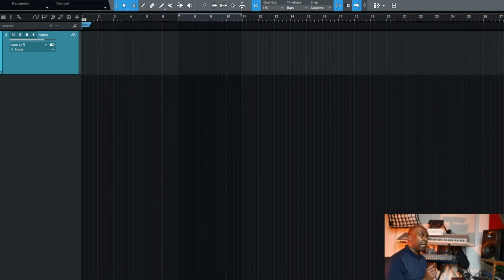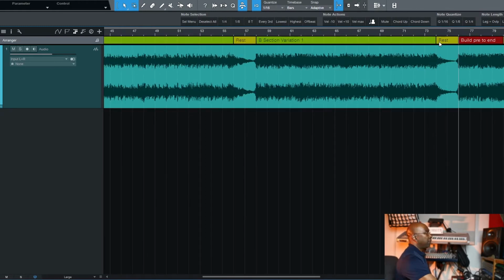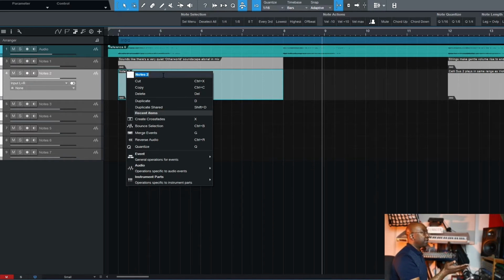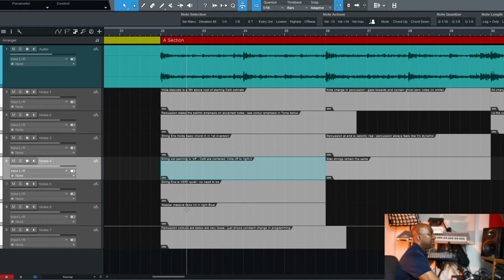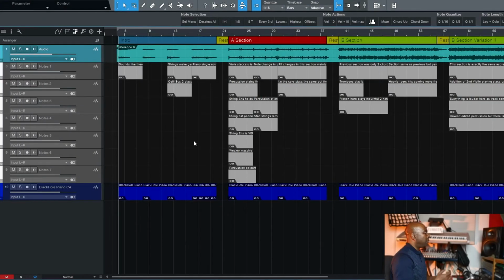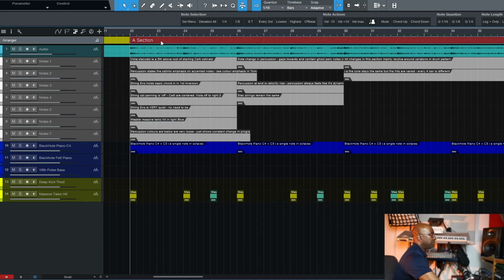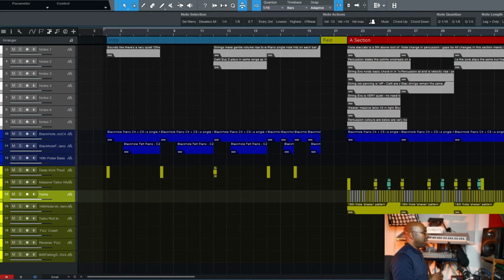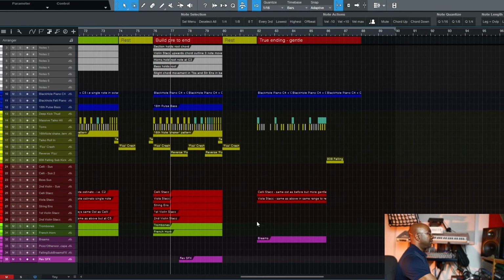How To Overcome Writer's Block for Musicians | Analysing and Deconstructing A Reference Track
Hi, my name is Brian Stephen Adams and in this video I'll guide you through the process of how to analyse a reference track, deconstructing then reconstructing it graphically in your DAW, in order to create a template you can build on for when musical writer's block strikes.

Here you will find a .zip file containing a .jpeg image of my Studio One session and also the .psd document the image was created from (which can be opened with any graphic editor that supports Photoshop files, such as Gimp). You may find viewing the template easier using the .psd file, which is why it's been included. You can then use the image to manually input the information into your DAW.

I thought it would be a good idea for you to follow along with me using your own reference track. So grab one to analyse and let's get started.  And if you have any questions please feel free to drop them in the comments!

Timestamps ⏰
00:00 - Intro
00:23 - How I approach analysing reference tracks
02:04 - Find you reference
03:11 - Setting the tempo
04:07 - Setting up the song structure
07:29 - Making notes about the reference
16:40 - Focus on a single element in the reference
18:38 - Move on to the other elements in the reference
23:30 - Discussing copying and pasting
30:33 - Finished template presentation and summary